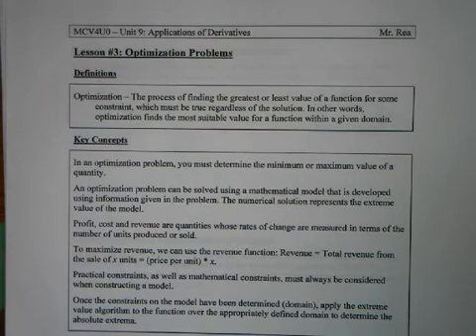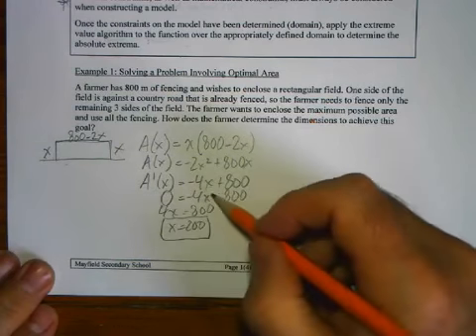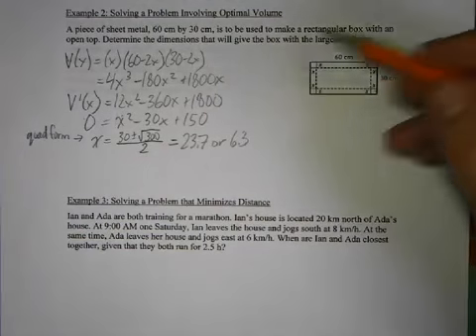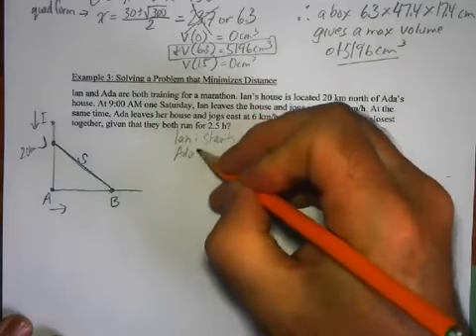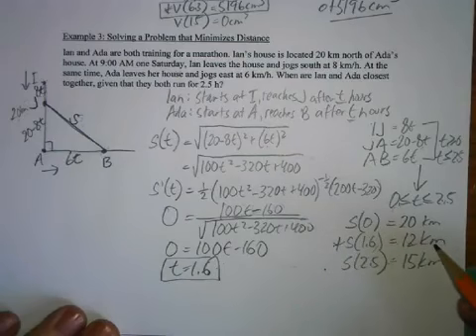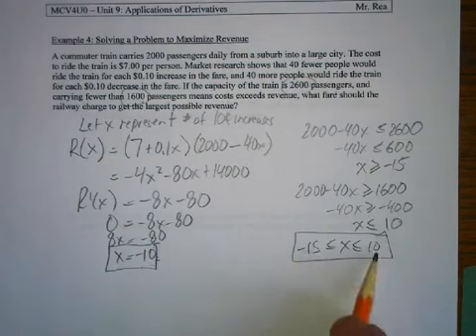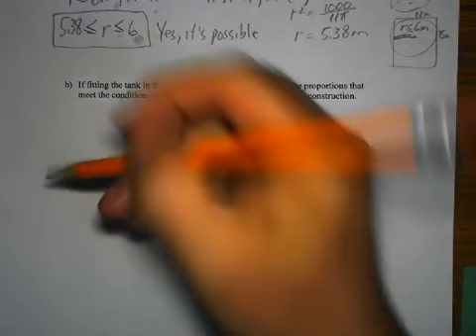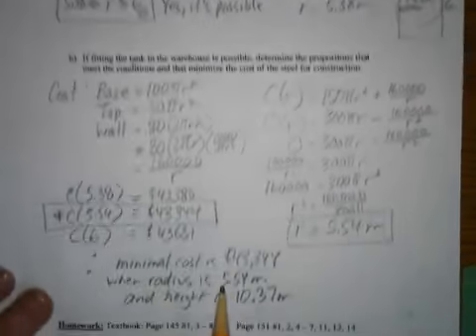Grade 12 Calculus - Optimization Problems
Learn how to use calculus techniques to find optimized values of a function.